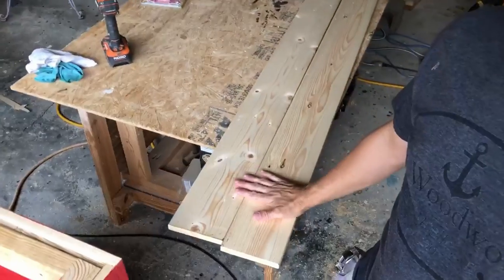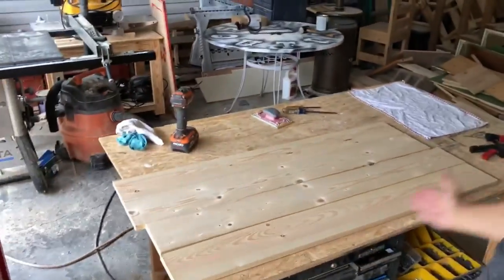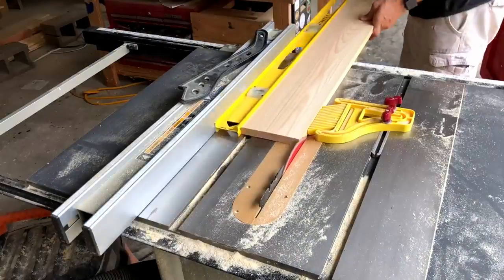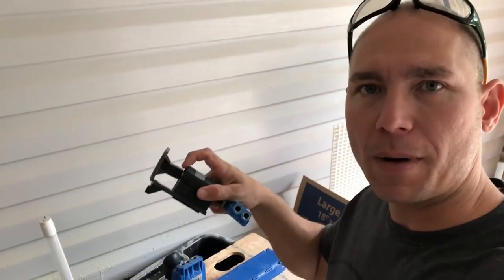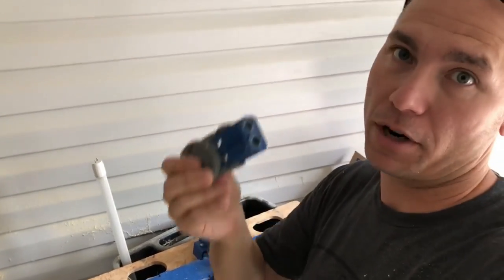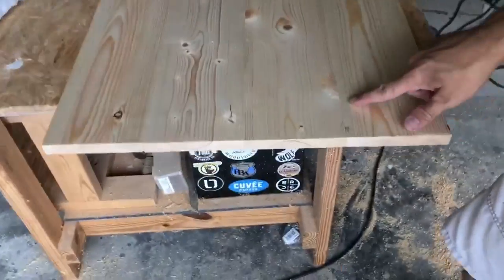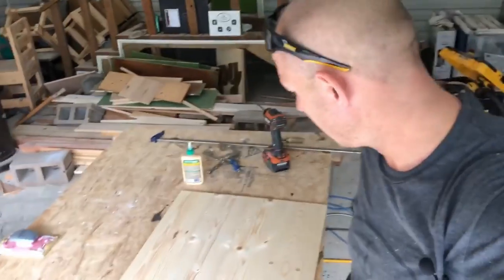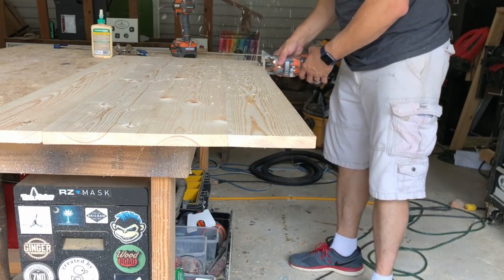How to Build a Wood Tabletop using pocket holes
Wood table top. Let me show you how to build a wood table top using pocket hole joinery.  I am using 1x6's to make this table top.  You can use 2x or 1x material.  Building a wooden table top like this is easy and doesn't take a lot of time.  You do not need a jointer for this tabletop. Using pocket hole joinery when building this table top will make it a fast and easy build.  A DIY table top can be done with just a few tools. I do joint my lumber using a table saw.  In this video I show you how to build a table top with pocket holes using this easy method.  I've built dozens of tabletops with pocket holes and have had great success.  One tip is to not over drive your pocket hole screws or they will break through the table top.  Check the links below for supplies and tools used in this build.

Tools and supplies used in this build:
Pocket hole jig
Bench Cookies
Kreg face clamp
Pocket hole jig (inexpensive)
Orbital sander
PreStain conditioner
Arm-R-Seal Polyurethane
Pocket hole screws
Wood glue

Sign up for our email list to be notified about new content, products, contests and more!